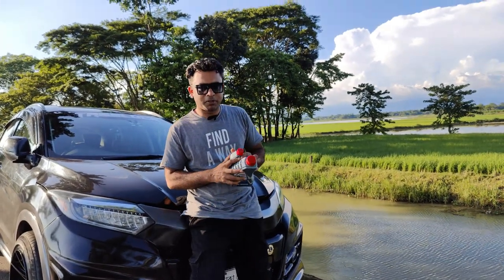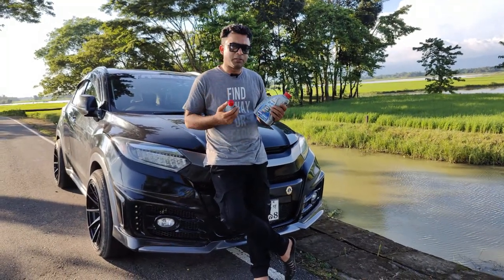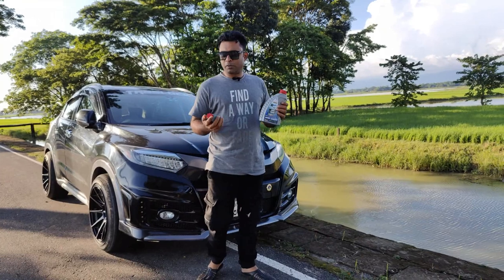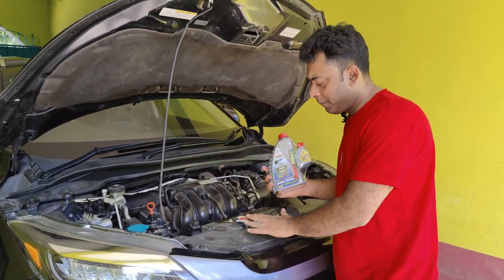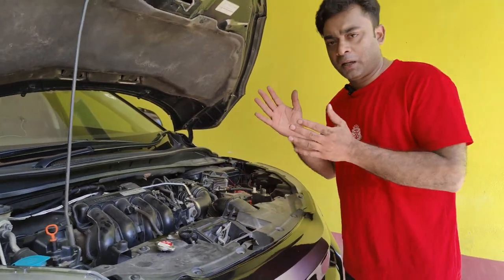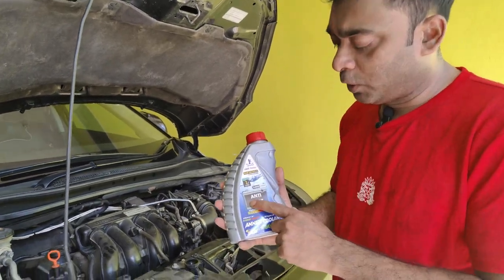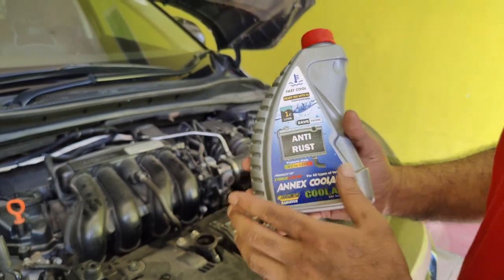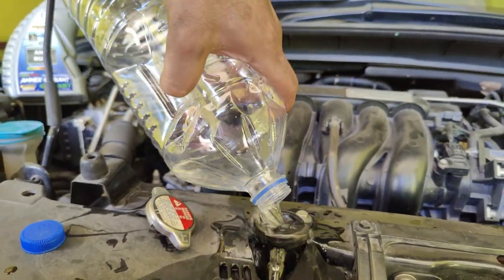ANNEX COOLANT - OCTOBER 2022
গাড়িতে আগুন লাগার অন্যতম প্রধান কারন ইঞ্জিন ওভার_হিটিং। সেই ওভার হিটিং যেন না হয় সেজন্য ইঞ্জিন কে ঠান্ডা রাখা অত্যাবশ্যক। এরকম এক সমস্যার সমাধান নিয়েই বাজারে পাওয়া যাচ্ছে ANNEX COOLANT যার গুনগত মান থাকে সবসময় অটুট। Radiator Flusher ফ্রী তো থাকছেই ! আপনার স্বপ্ন সাধনার গাড়িটি যদি শুধুমাত্র ইঞ্জিন ওভার হিটিং এর জন্যে পুড়ে যায় /আগুন লেগে যায়, এর মত করুন পরিস্থিতি আর হয় না ।

**ANNEX ANTI RUST COOLANT**

💥Annex Coolant হলো U͎S͎A͎ T͎E͎C͎H͎N͎O͎L͎O͎G͎Y͎ তে আধুনিক পদ্ধতিতে তৈরি । যাতে আছে Anti Rust Formula and cooling system । যা আপনি অনায়াসে ৫০০০০ কিলো বা 3/4 বছর ব্যবহার করতে পারবেন ।
💫𝗔𝗻𝗻𝗲𝘅 𝗖𝗼𝗼𝗹𝗮𝗻𝘁 বাংলাদেশের প্রথম Concentrate Coolant.
🌟A͟n͟n͟e͟x͟ C͟o͟o͟l͟a͟n͟t͟ ১ লিটারের সাথে বাড়তি ৩ লিটার ড্রিংকিং ওয়াটার মিক্স করে গাড়িতে দিতে পারবেন ।
💥🄰🄽🄽🄴🅇 🄲🄾🄾🄻🄴🄽🅃 গাড়ির ইঞ্জিন কে রাখবে ঠান্ডা এবং ইঞ্জিনে পানি প্রবাহ শিথিল রাখবে ।
🌟𝔸𝕟𝕟𝕖𝕩 ℂ𝕠𝕠𝕝𝕒𝕟𝕥 এর সাথে পাবেন ℝ𝕒𝕕𝕚𝕒𝕥𝕠𝕣 𝔽𝕝𝕦𝕤𝕙𝕖𝕣 সম্পুর্ন ফ্রি ।
👉Annex Coolant কারনে গাড়ি ওভার হিট 𖣘𖣘𖣘 হওয়া থেকে বিরত থাকবে ।
👉হিটের কারনে গাড়িতে বিভিন্ন সম্যসা দেখা দেয়, কিন্তু Annex Coolant ⒶⓃⓃⒺⓍ ⒸⓄⓄⓁⒺⓃⓉ ব্যবহারের ফলে সেটা রোধ পাবে ।
👉এটি একটি Ready Mix Coolant, তাই ১ লিটারেই আপনার কাজ হয়ে যাবে ।

🔥 দাম ৩৯৯ টাকা

সারা দেশে হোম ডেলিভারি পাবেন । যোগাযোগ 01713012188 কল হোয়াটস আপ 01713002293